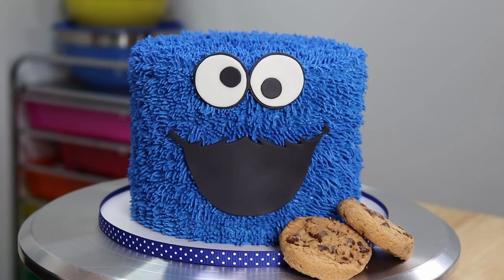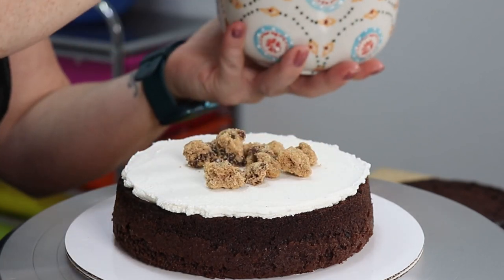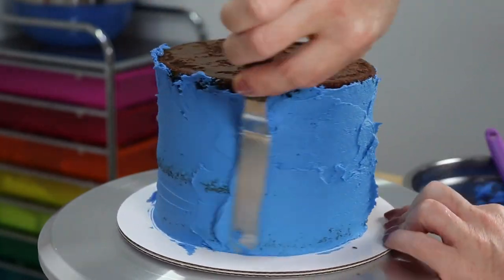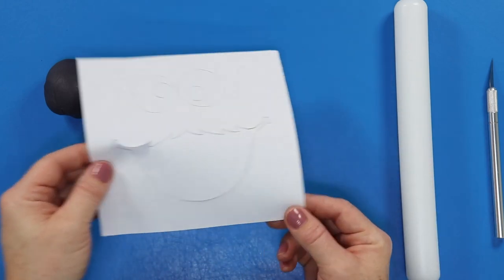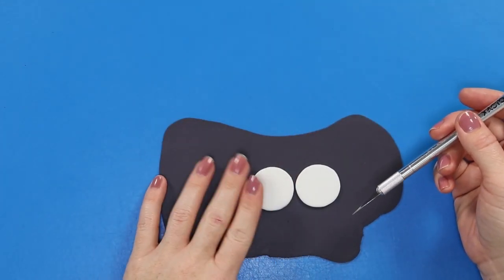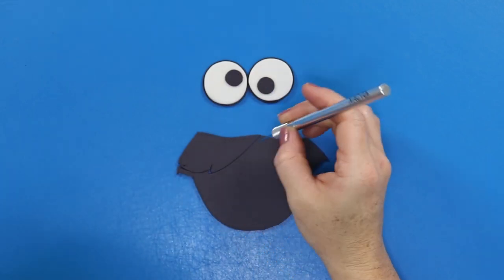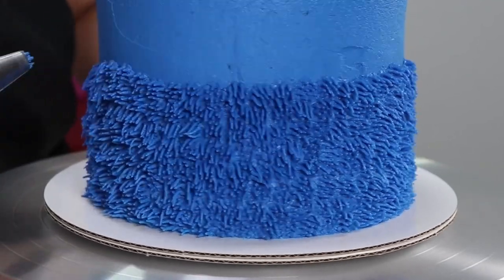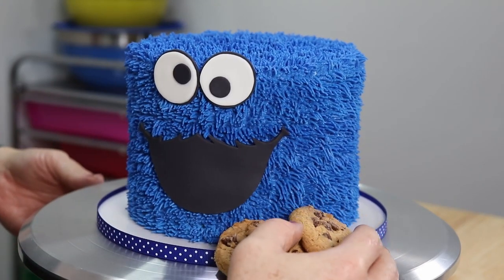COOKIE Monster Cake Tutorial | Surprise Inside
Now, What starts with the letter "C"?
Cookie starts with "C"
Lets think of other things that start with "C"
Ah, ah who care's about the other things
"C" is for Cookie
That's good enough for me

Offset Spatula

Wilton Turntable

Piping Tips